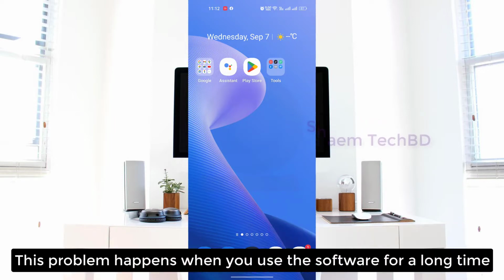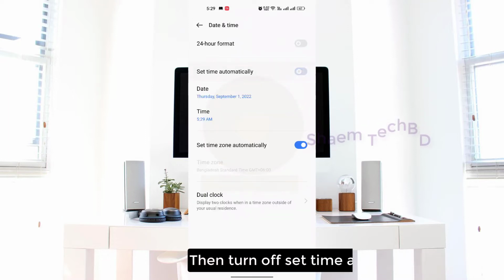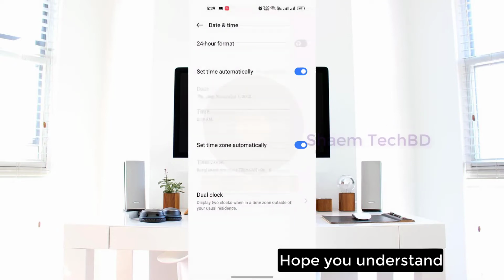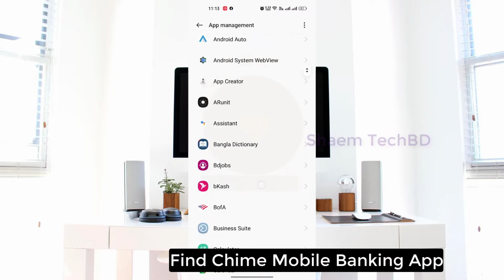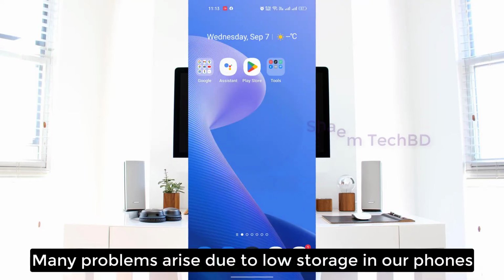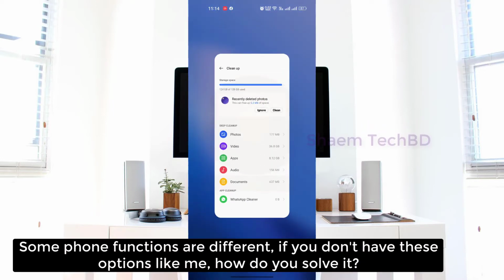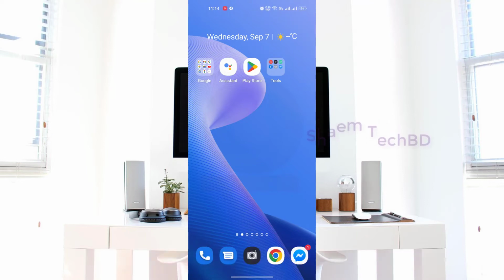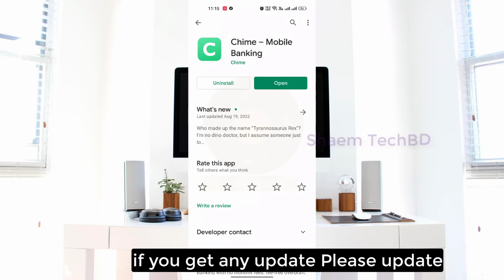How To Fix Chime Mobile Banking App Black Screen Issue Android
How To Fix Chime Mobile Banking App Black Screen Issue Android. Chime Financial, Inc. is an American financial technology company which provides fee-free. mobile banking services that are provided by The Bancorp Bank or Stride Bank, N.A. Account-holders are issued Visa debit cards or credit cards and have access to an online banking system accessible through the company's website or via its mobile apps. Chime earns the majority of its revenue from the collection of interchange fees.
Chime has no physical branches and does not charge monthly or overdraft fees, nor does it require an opening deposit or minimum balance to open a free checking account. As of February 2020, Chime had 8 million account holders.[8] Bank accounts that are provided via Chime's partners are FDIC insured up to the standard maximum deposit insurance amount of $250,000.

Your Quary-
1.chime mobile banking app login problem
2.chime bank
3.chime mobile banking
4.how to fix chime mobile banking app login problem
5.how to fix chime mobile banking app login problem in any android
6.chime banking app
7.chime app
8.mobile banking
9.mobile banking app
10.how to fix chime mobile banking app
11.chime mobile banking app
12.how to fix chime mobile banking
13.chime bank account
14.banking app
15.chime banking
16.chime bank review
17.chime credit builder
18.chime bank account create
19.how do i reset my chime password
20.cant log into my chime account
21.chime bank card
22.cannot login
23.how can i get back into my chime account?
24.how to fix chime
25.fix chime mobile banking app login
26.chime mobile banking app login
27.chime forgot email and phone number
28.chime debit card
29.chime account
30.chime card
31.how to use chime app
32.is chime down
33.chime bank virtual card
34.chime banking account
35.how to download chime app
36.chime bank login
37.chime spending account
38.chime bank direct deposit
39.how to reset chime account password
40.how to add money to your chime account
41.pnc online banking sign in
43.buyzop app login problem
44.open chime bank account
45.how to sign into pnc mobile banking
46.how to login bdo mobile banking app
48.how to sign up for chime account
51.china bank mobile app sign up
52.how to sign up chime bank
54.how to login chime account
55.sunrise mobile banking app
56.Why can't I log in to my account?
57.Chime App Not Working
58.Chime down? Current problems and outages
59.is Chime - Mobile Banking not working
60.What Do I Do If I'm Having Trouble with My Chime App
61.Why is it so hard and confusing to log into the Chime app
62.Chime Mobile App Login
63.How to change chime mobile unlock password
64.Chime Direct Deposit Not Showing Up
65.Chime app problems